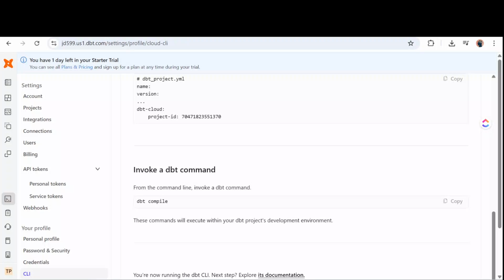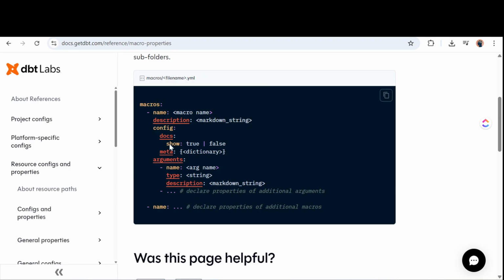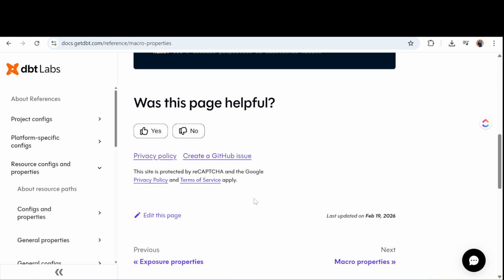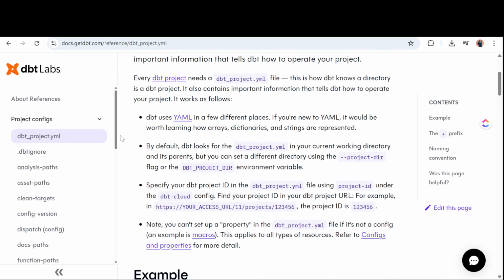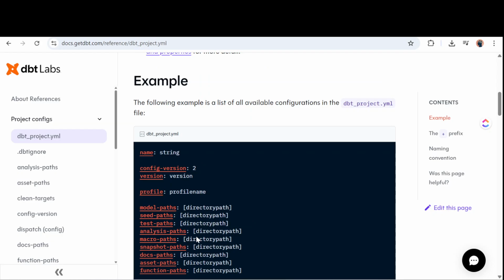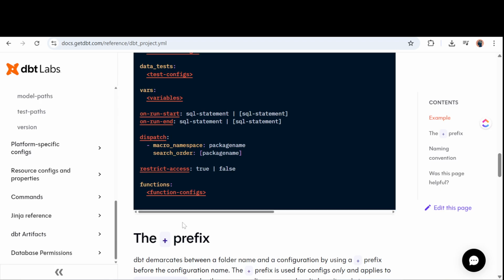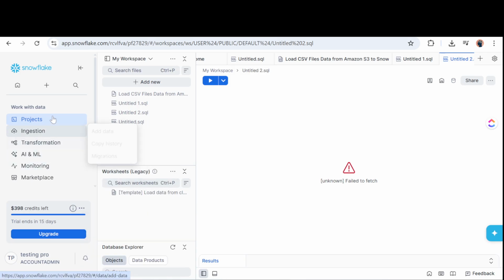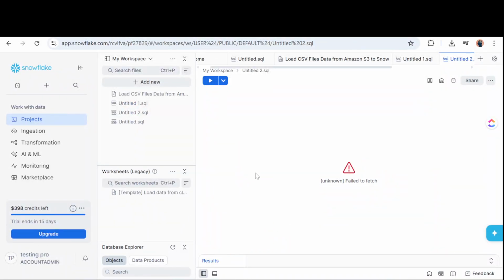Macros in DBT Data Build Tool (2026 Full Guide)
In today's video, we cover, Macros in DBT Data Build Tool.